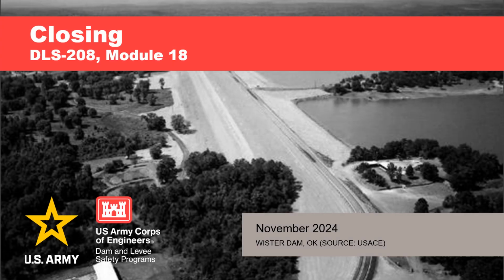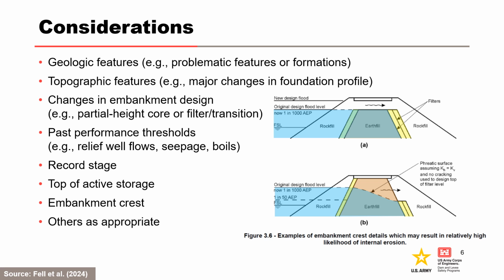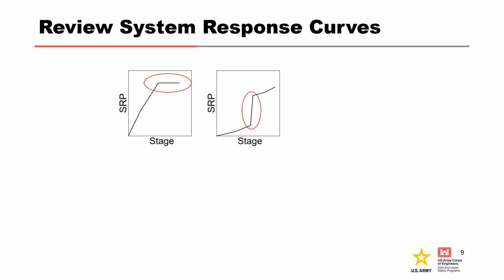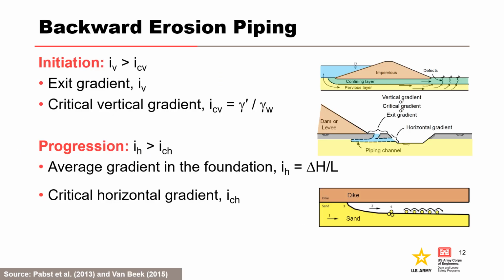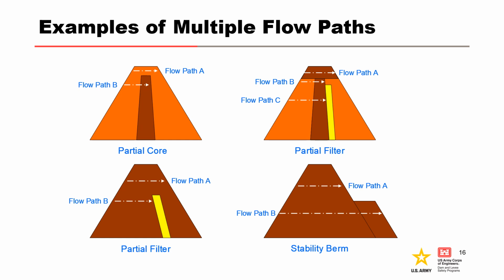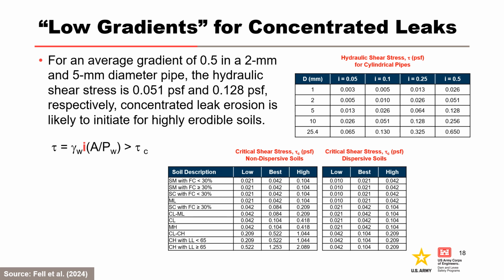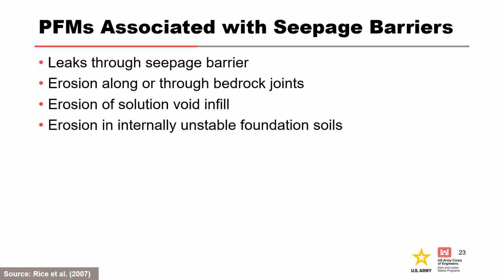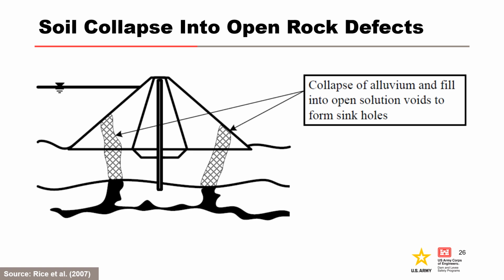DLS 208 M18 Closing Nov 2024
This module identifies factors that affect loading partitions and explains the hydraulic gradients associated with the internal erosion processes.   Recognize scenarios when probabilities must be combined for a single mode and adjust event tree probabilities for dam/levee modifications.
• Identify factors that affect loading partitions
• Explain the hydraulic gradients associated with the internal erosion processes
• Recognize scenarios where probabilities must be combined for a single failure mode
• Adjust event tree probabilities for dam/levee modifications